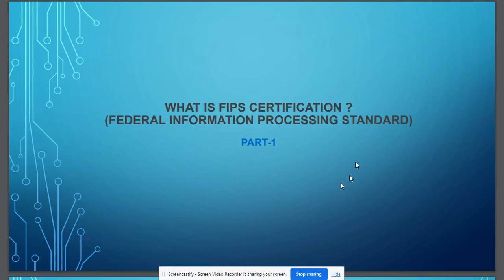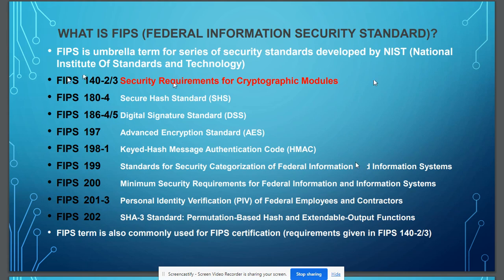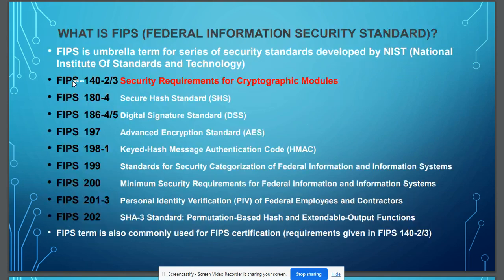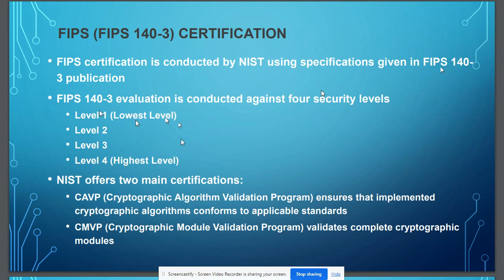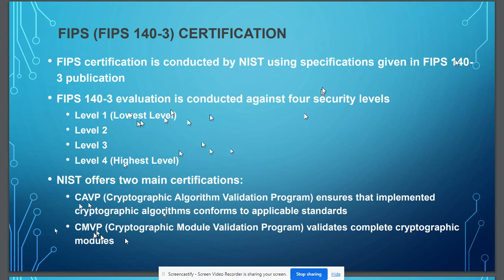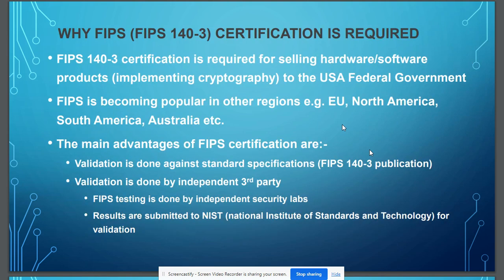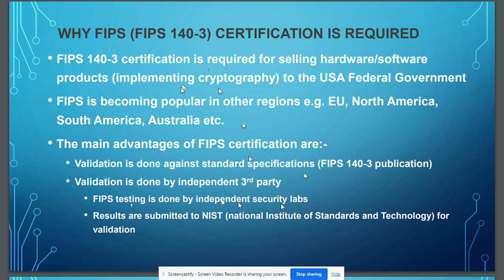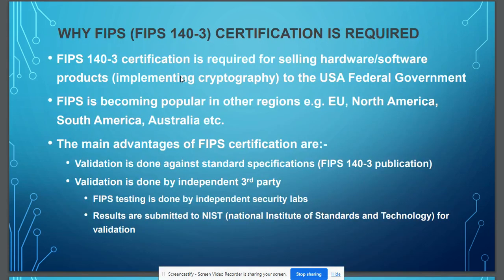What is FIPS (Federal Information Processing Standard) Certification ?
It is Part-1 of FIPS (Federal Information Processing Standard) certification series. It will explain what is FIPS (Federal Information Processing Standard) and FIPS certification. It will also highlight the requirement and advantages of FIPS certification.